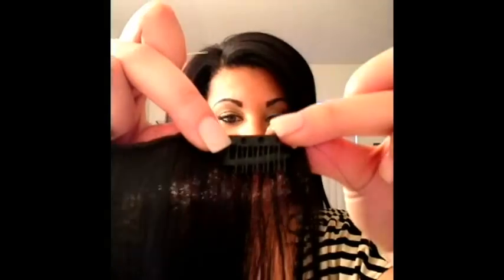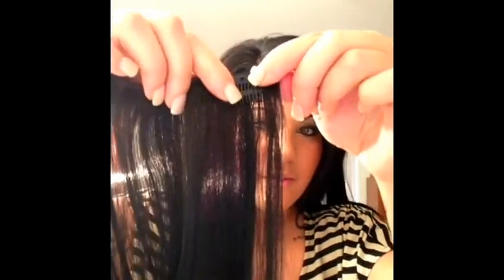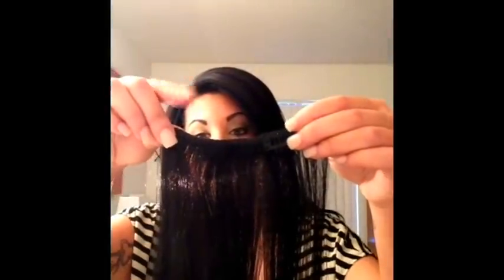DIY Clip In Hair Extensions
Easy.Inexpensive.DIY.Clip In Hair Extensions!

Hello loves, and welcome to my FIRST EVER youtube video (so please be kind)! I am a licensed cosmetologist who is obsessed with everything beauty and fashion related, so i am ready and excited to make many more videos sharing my techniques and opinions in hopes to help any viewers that may need or want it.

Please do not hesitate to ask any questions i did not answer in the video as well as give me possible ideas for future videos to come, and subscribe to my channel to help me grow:)

P.S. i swear im not ORANGE, bad lighting i guess.